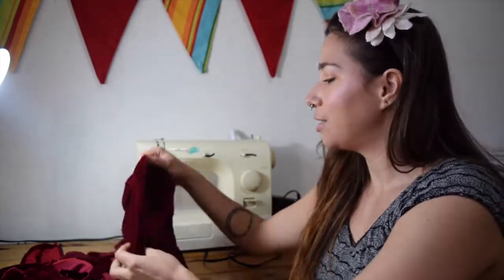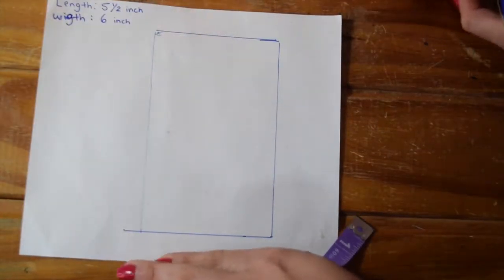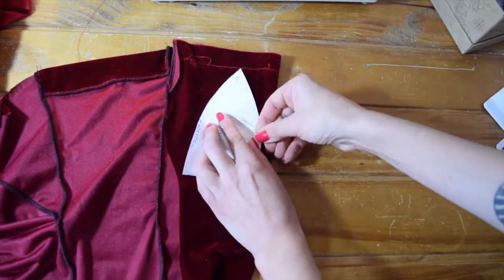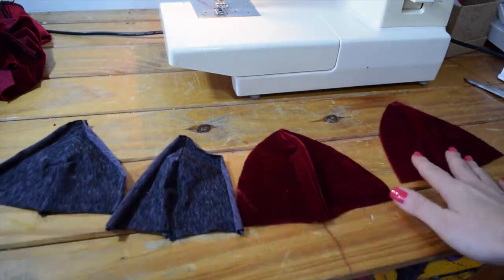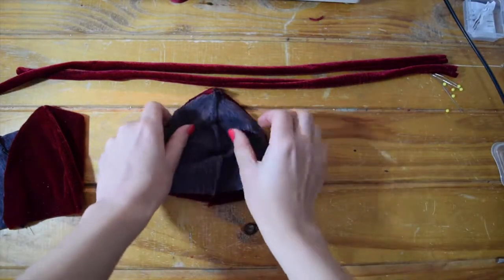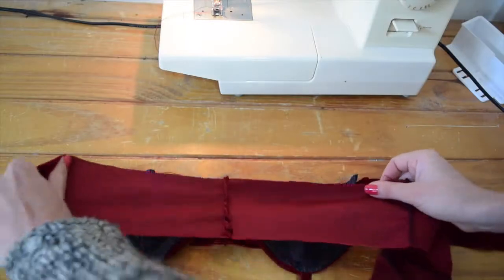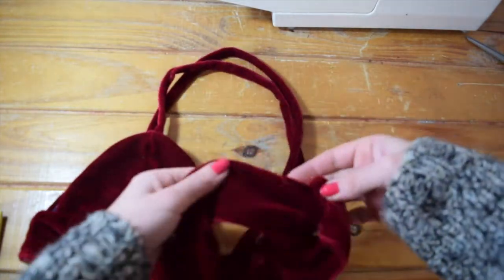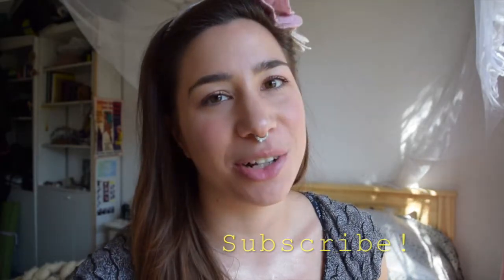How To Make a Velvet Bralette // DIY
DIY bralette tutorial that is super easy to follow along! Make a silky velvet bralette that is comfy and stylish to wear. Make from scrap fabric so it's an eco-friendly fashion and repurposed!

🎵 Track Info:

Title: Great Days by Joakim Karud